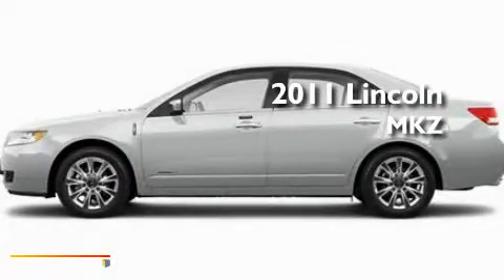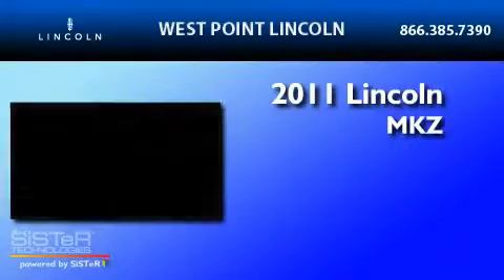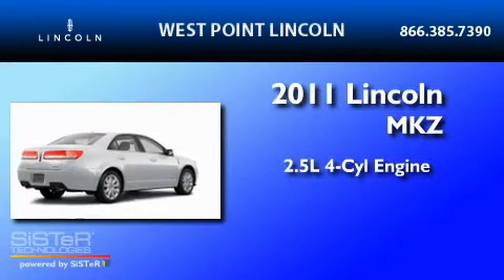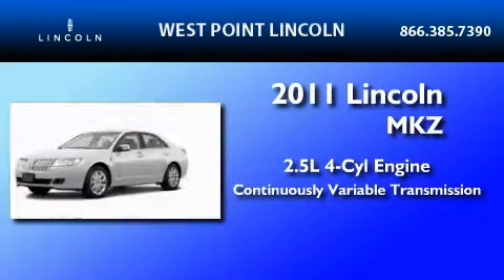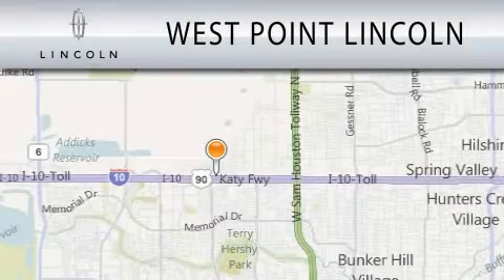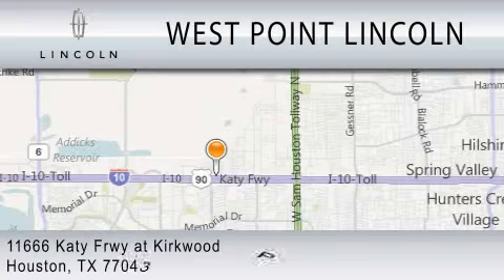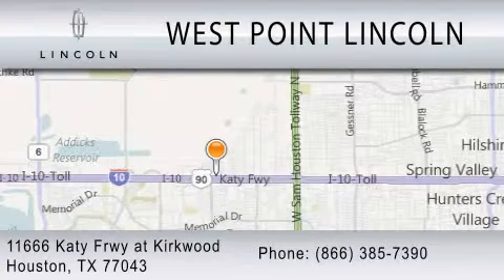2011 LINCOLN MKZ HYBRID at Kirkwood Houston TX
Year : 2011
 Make : LINCOLN
 Model : MKZ HYBRID
 Engine : 2.5L I4
 Trans . : CVT
 Exterior : WHITE PLATINUM METALLIC

 Interior : LIGHT CAMEL
 Stock : 1Z129